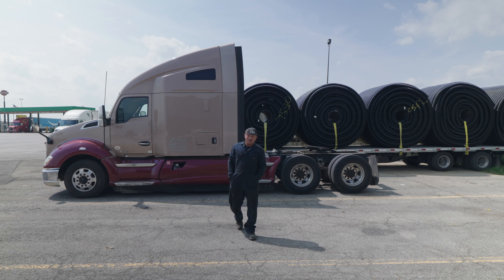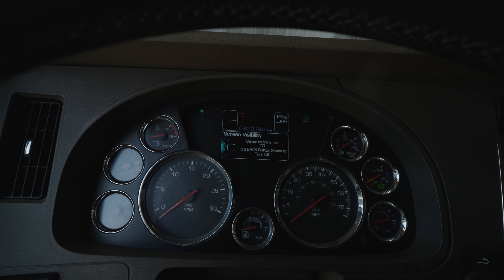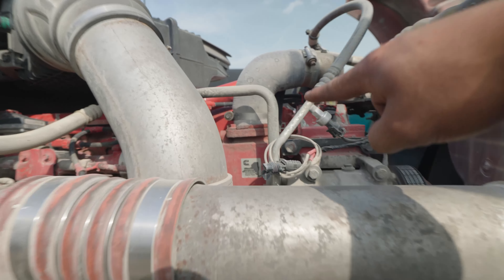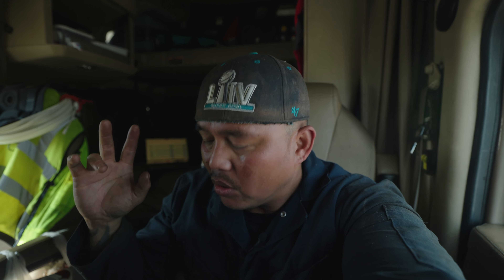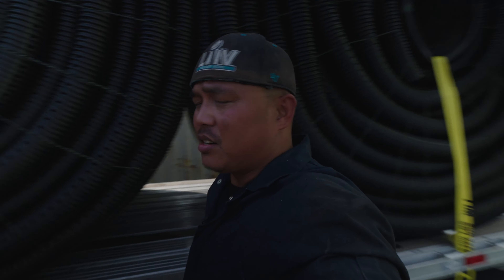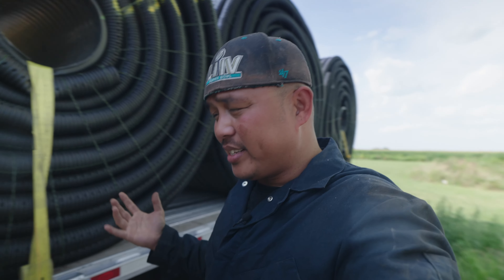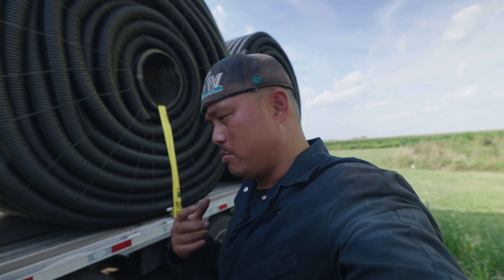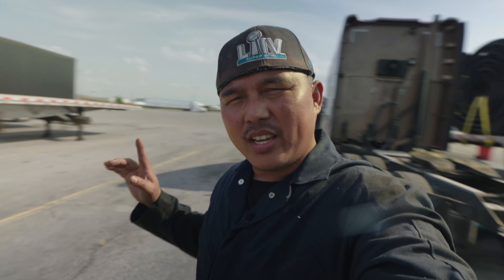This Auction Truck has been profitable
Let me Discuss the Ups and Downs of buying a semi truck from the auction.